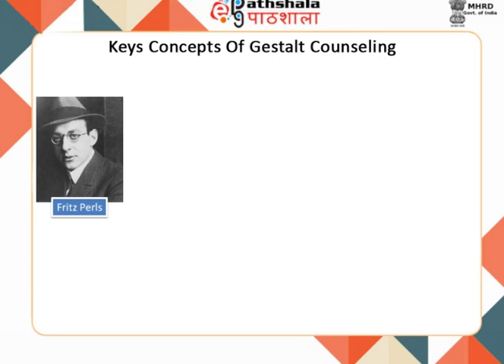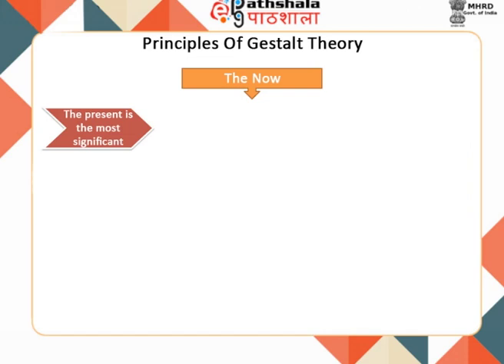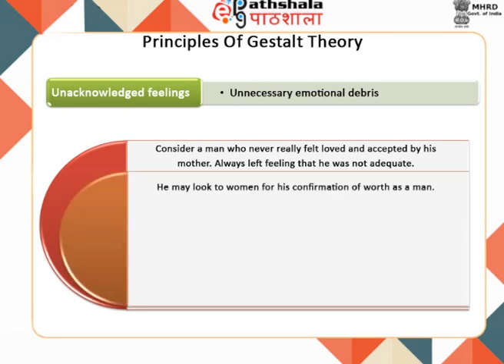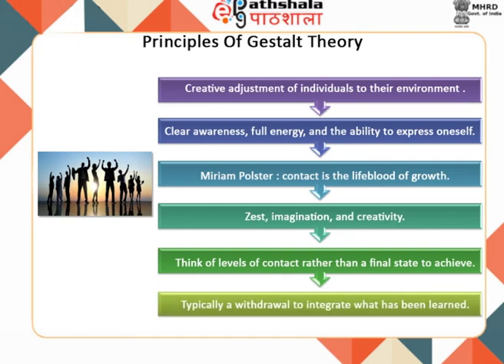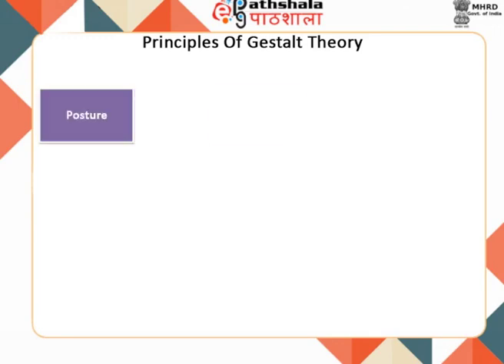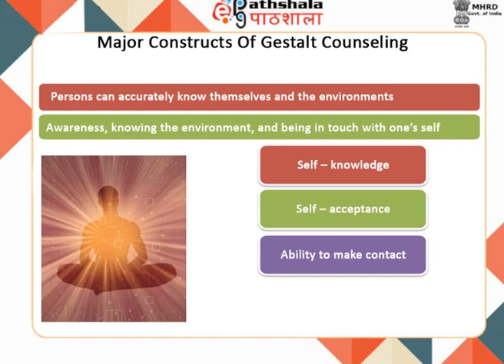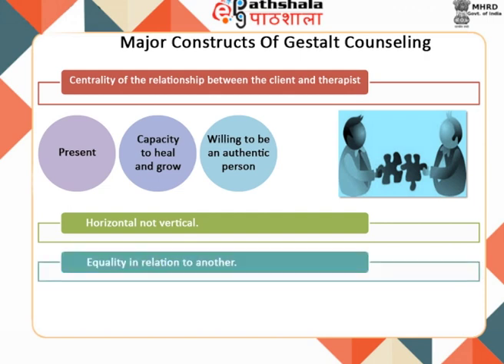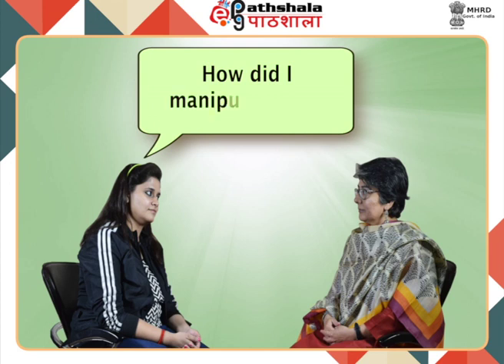M-11. Perspectives in Practice of Counselling : Gestalt Paradigm (Part A)